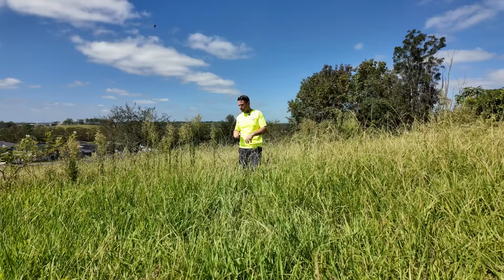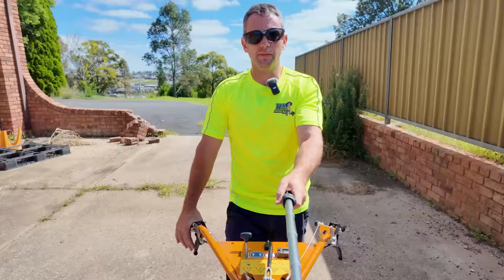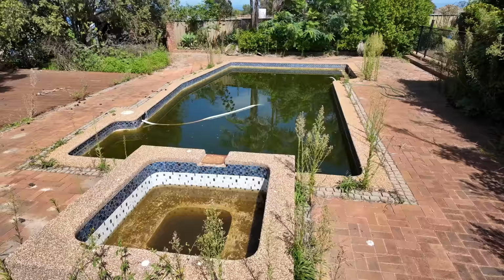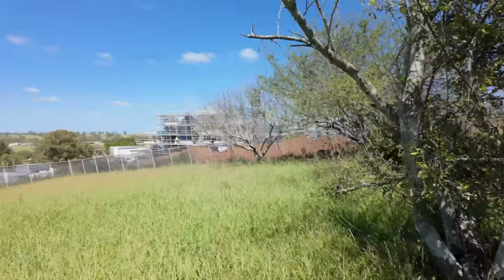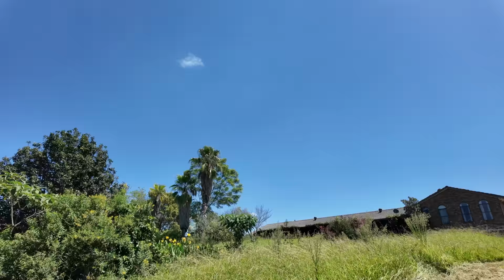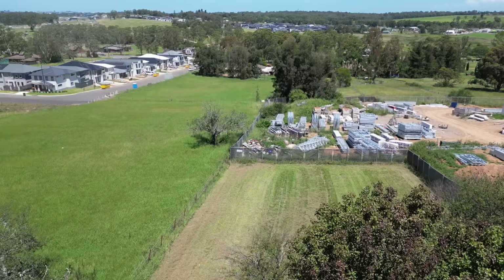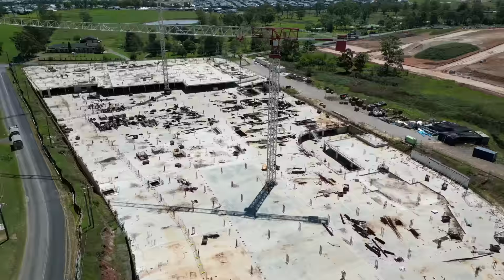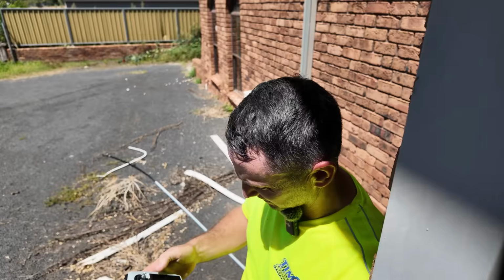VLOG #27 Will this mower get through this yard???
Taking the AS Motor  AS901 Flail mower out for an overgrown clean up!

Hi! My name is Tim The Lawnmower Man and I love to clean up overgrown yards and make fun videos doing it. I'm able to do them for free as these videos have ads on them and the revenue from that enables me to cover my cost.

I'm always looking for the worst yards around. Sometimes I drive around looking for them, sometimes viewers send me suggestions.